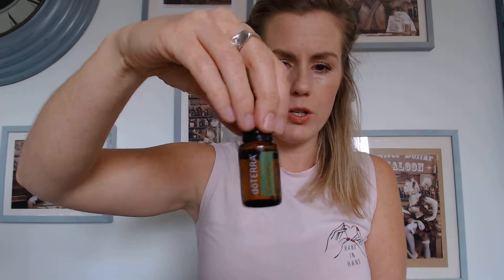Cooking With Essential Oils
Flavour bombing your food with Essential oils is so easy, and powerful, remember less is more always! Always follow the instructions on the sie of the bottle for quantities.